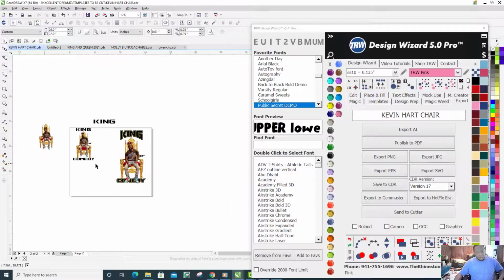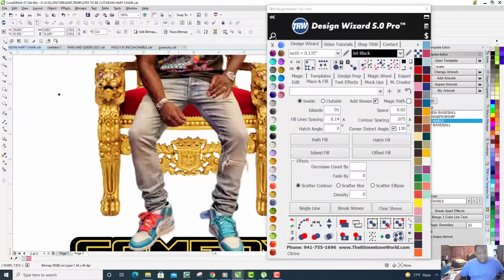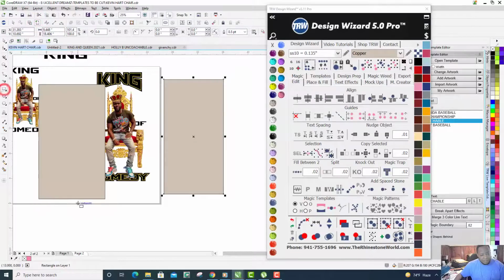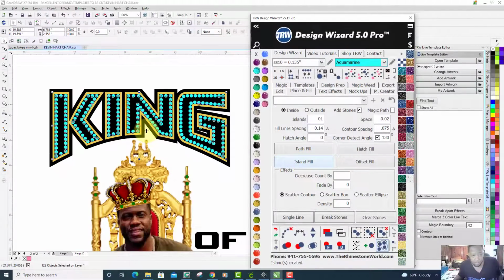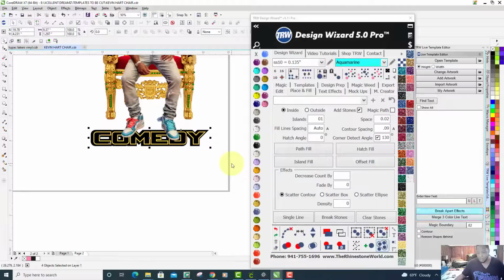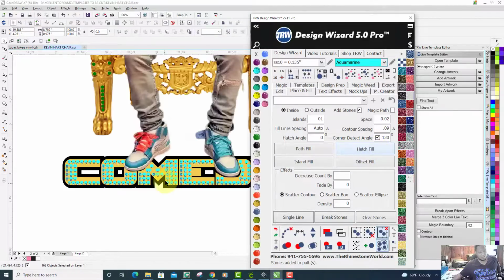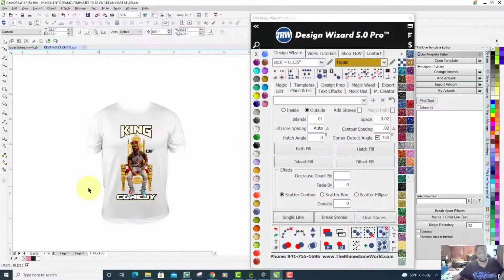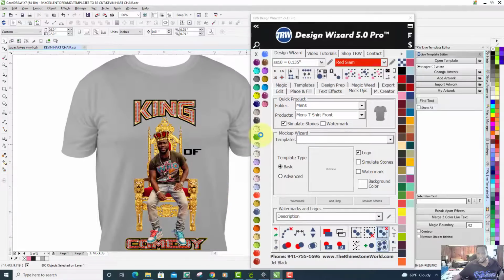How to Change Background in CorelDraw - Kevin Hart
How to Change Background in CorelDraw - Kevin Hart Pt 2
Now I add the rhinestones to the chair and to the text.

Plenty of unique Rhinestone Designs that can be cut using any vinyl cutter. Perfect for Cricut and Silhouette users.